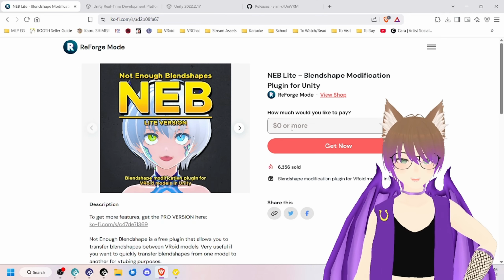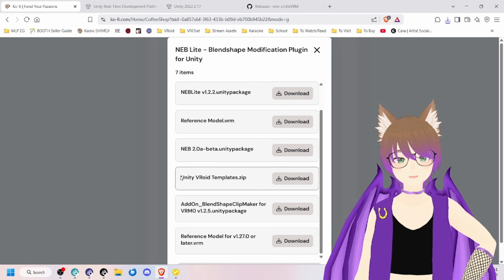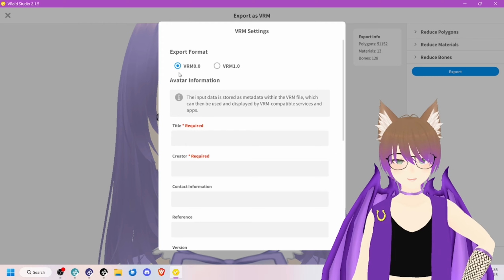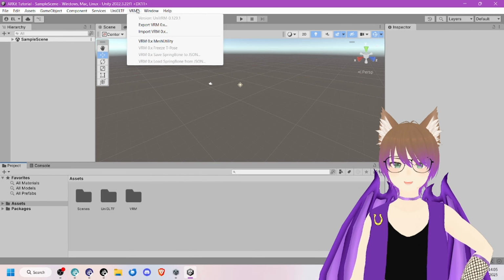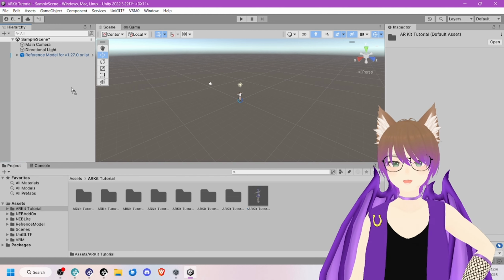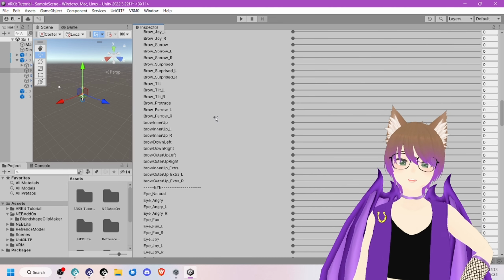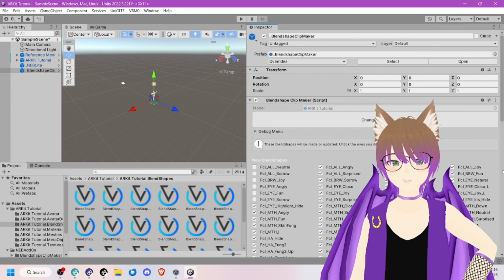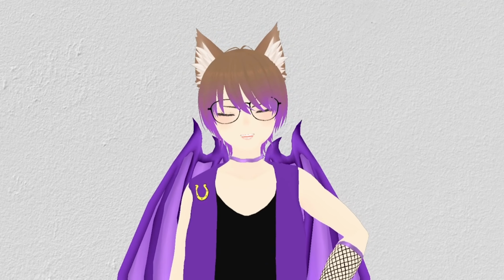ARKit Tracking for VRoid FOR FREE! Tutorial | WITH SUBTITLES!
℧〕VRoid Studio

Credits
℧〕Model - me
℧〕Grainy Background -  @StreamScheme